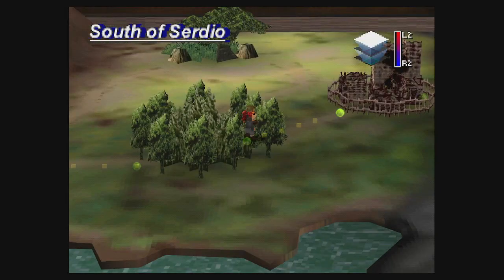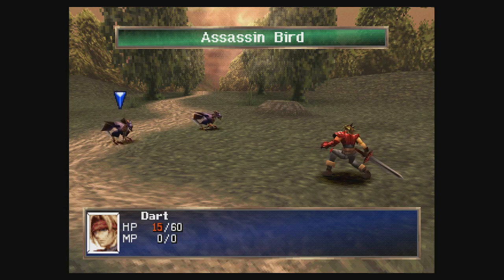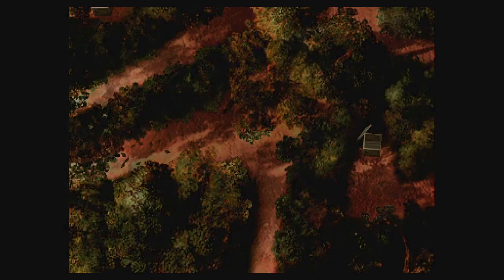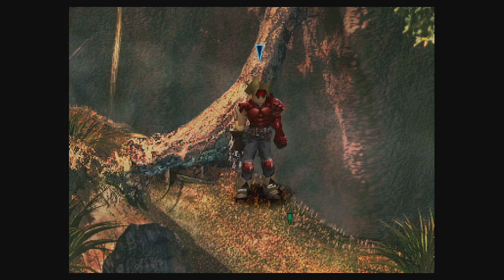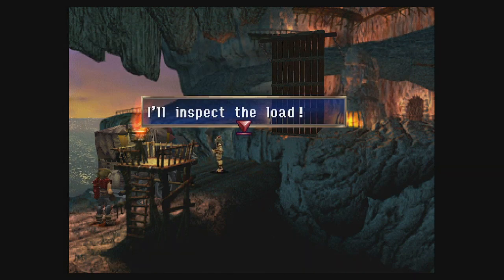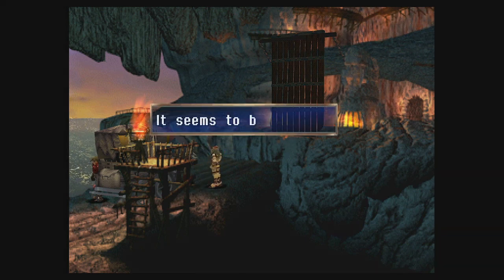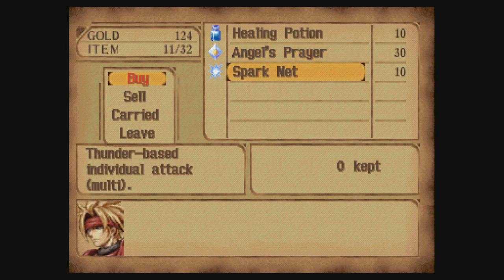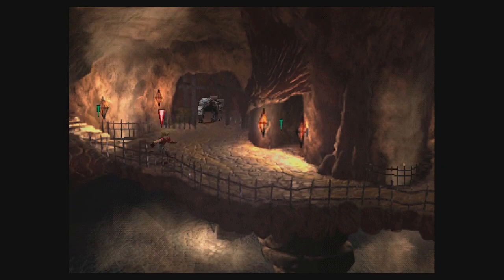Let's Play - Legend of Dragoon - Part 3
Welcome.
Today, Seles is... saved?  But we have a new goal and destination.